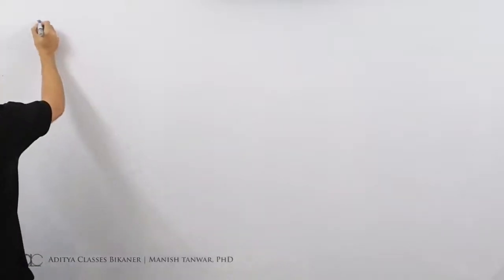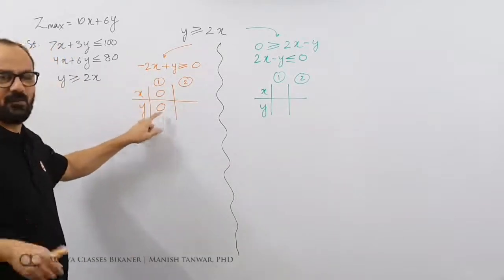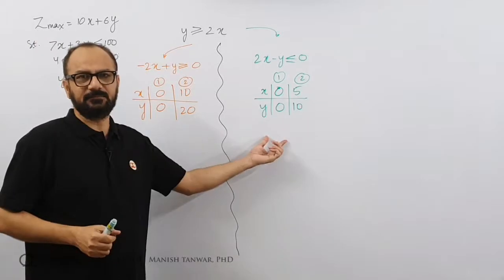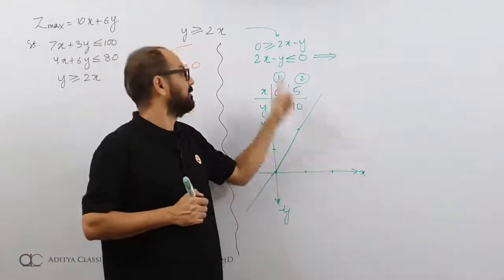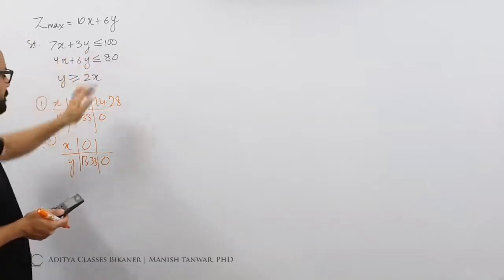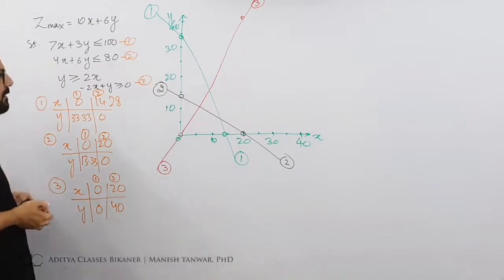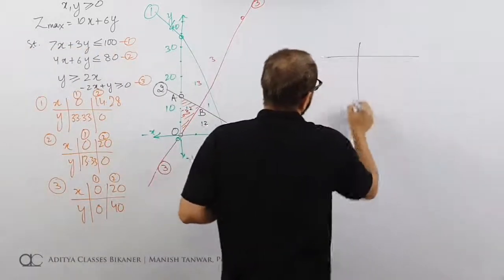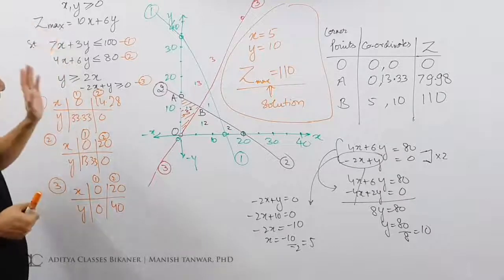OR-LPP/Graphical-7 | Graphical Method to Solve Constraint passing through Origin | Manish Tanwar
In this video we learn to maximize a linear problem having constraint that is passing through origin.